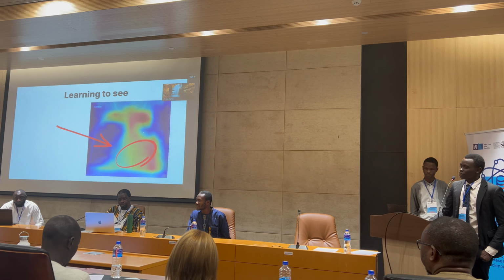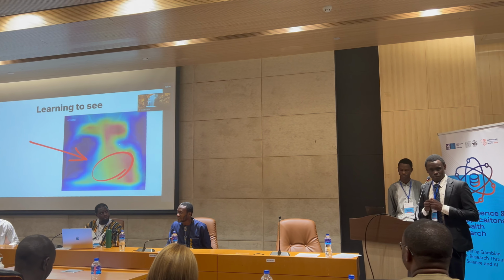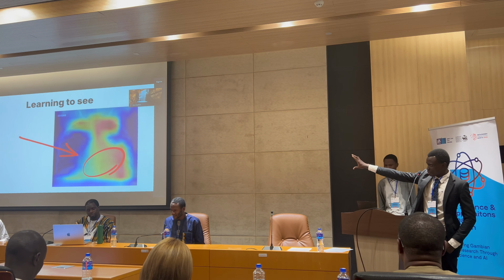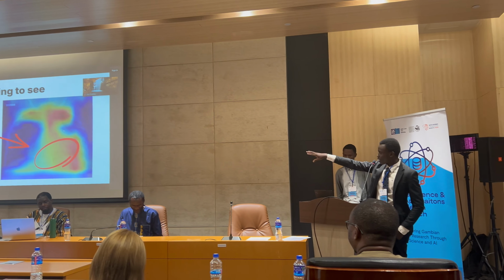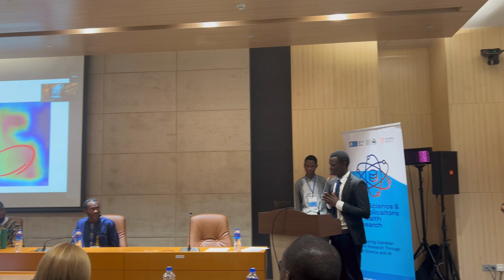We Won 2nd Place at the MRCG AI Hackathon | Final Presentation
This was our final presentation at the OIC Conference for the MRCG AI Hackathon.
Over 72 hours, our team ITCA Vets built PneumoniaNet, a lightweight deep learning model designed to support early screening of childhood pneumonia using chest X-ray images, especially in low-resource healthcare settings.

Not everything went perfectly.
Some clips weren’t recorded.
Some parts were rough.
But this is how it really happened.

Grateful for the experience.
Grateful for the growth.
Alhamdulillah.

Team:
Samuel Fallah • Jordan Nwabuike • Goodness Adewuyi • Abubacarr Keita • Cherno Basiru Jallow